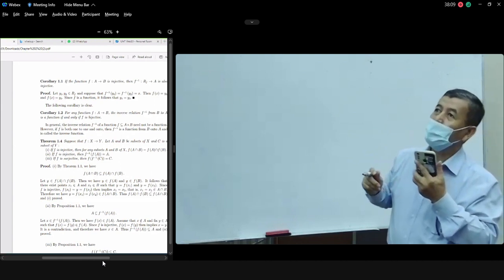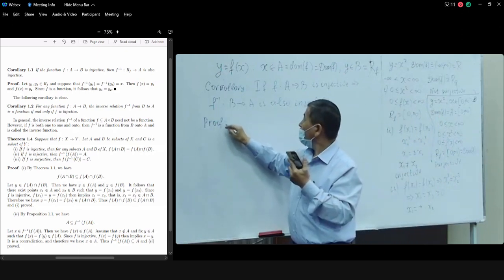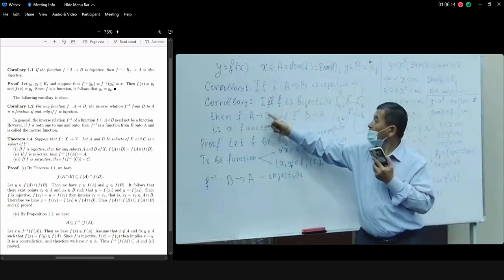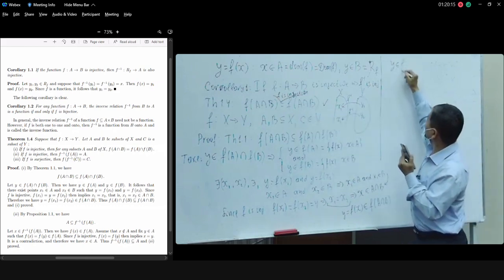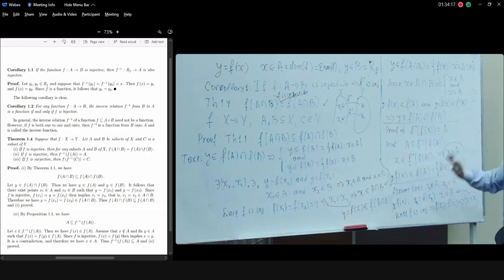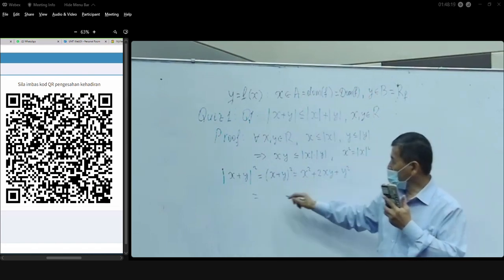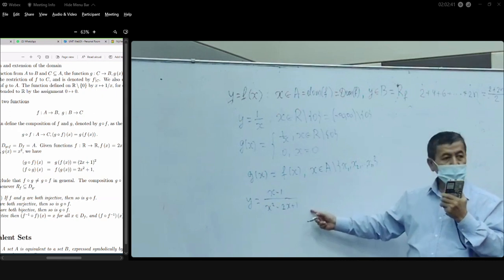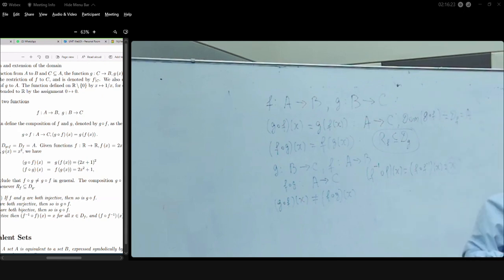MTK3600 (11) | 20220417 | ZAINIDIN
11TH CLASS
SUNDAY APRIL 17
9AM - 11AM
REAL ANALYSIS
ANALISIS NYATA